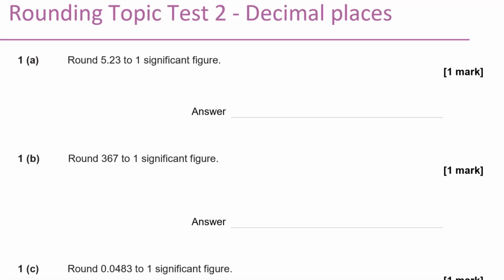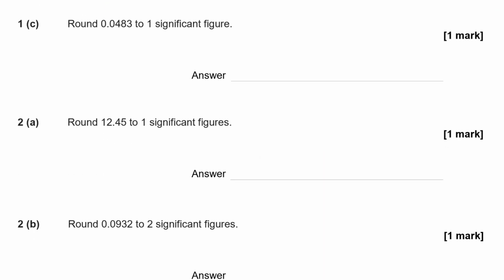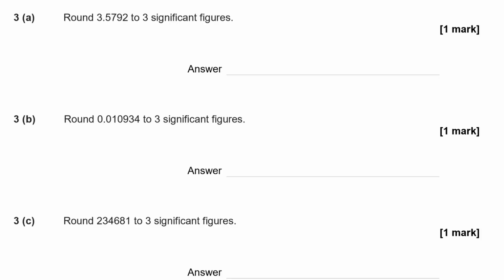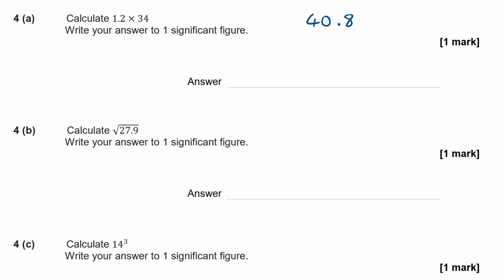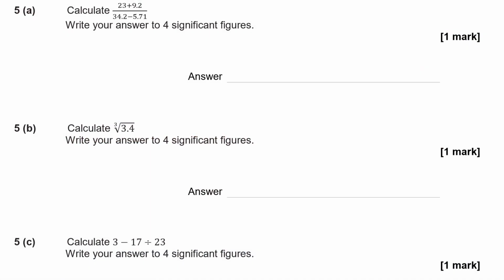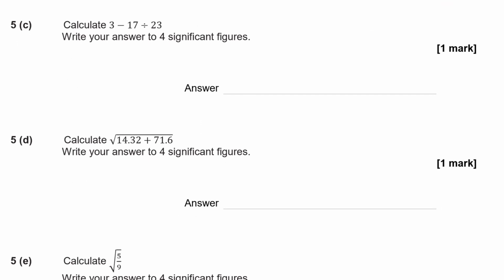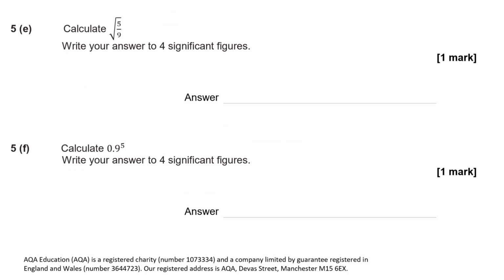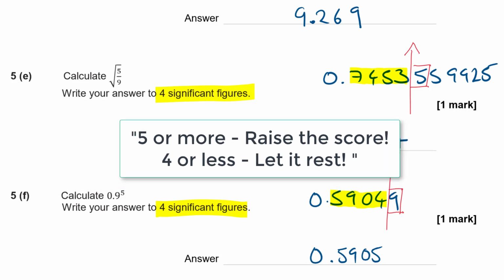Rounding to Significant Figures - GCSE Maths Topic Test (-)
Rounding to Significant figures AQA GCSE Maths Topic Test solutions created by AQA for GCSE Maths (Foundation and Higher Tier) new 8300 9-1 syllabus.  Revision / exam paper practice.

Your teacher can download all the topic tests , or you can pause the video to answer the questions before checking my solutons.

Questions Timestamps:

00:00 - Intro
01:40 - Question paper
01:58 - Question 1
05:02 - Question 2
07:20 - Question 3
09:41 - Question 4
12:55 - Question 5
21:09  - Outro